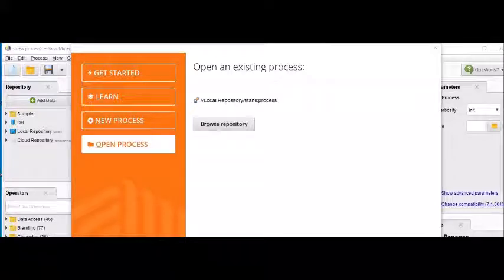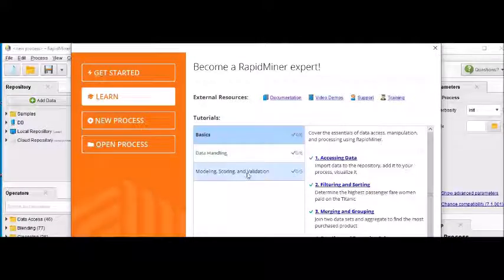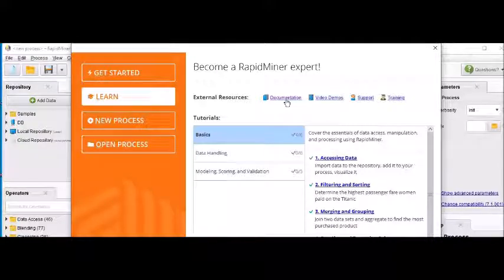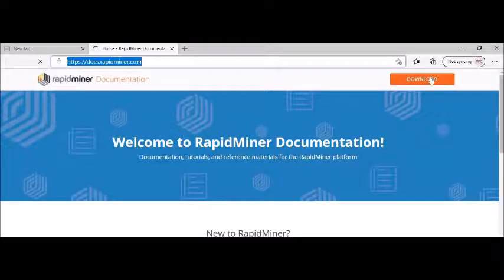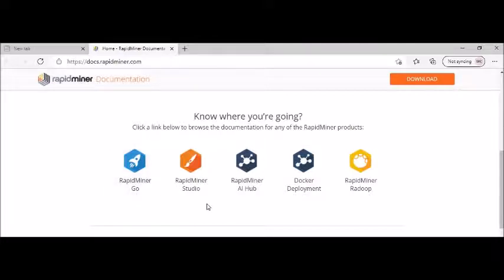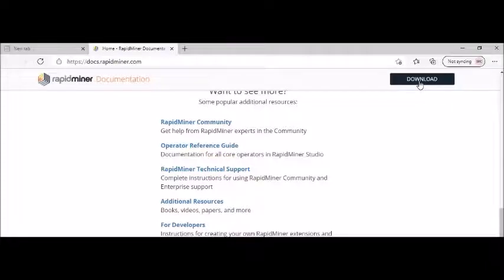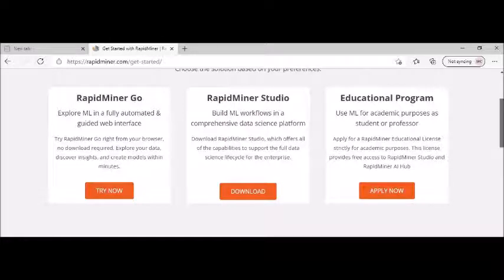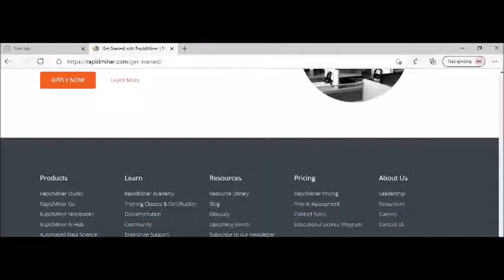First Interface of Rapid Miner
In this , one may see first pane wherein there are buttons for the  documentation , etc.